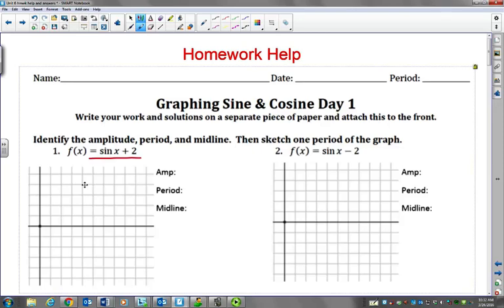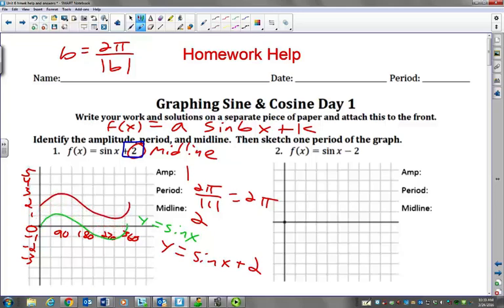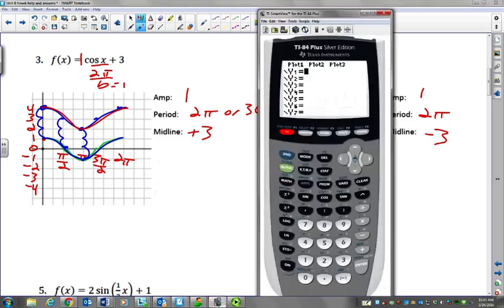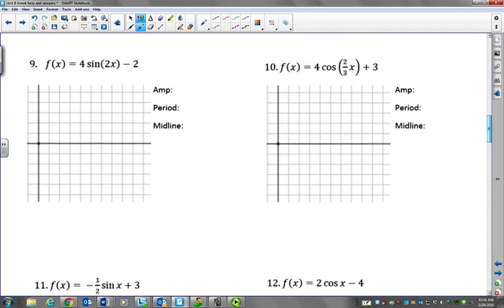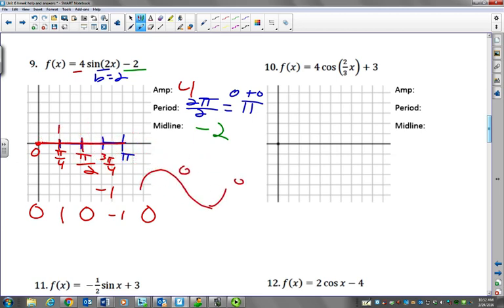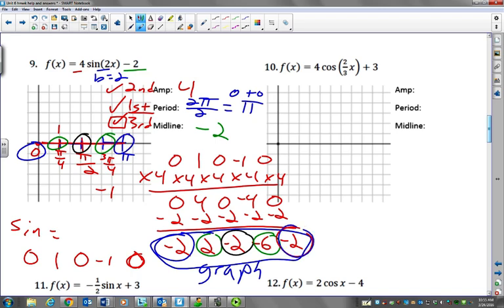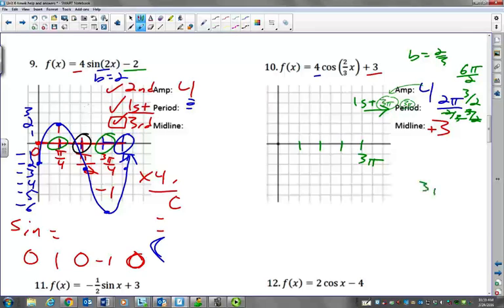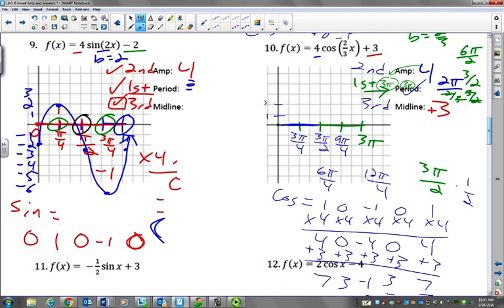Graphing Sin and Cosine